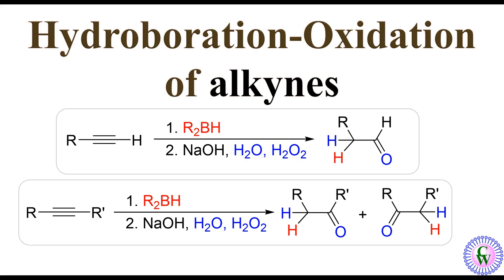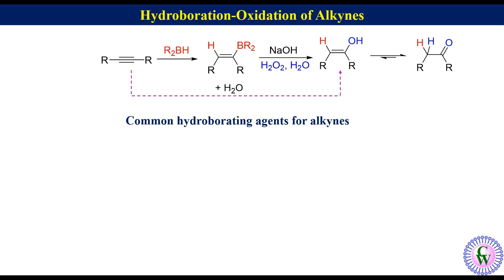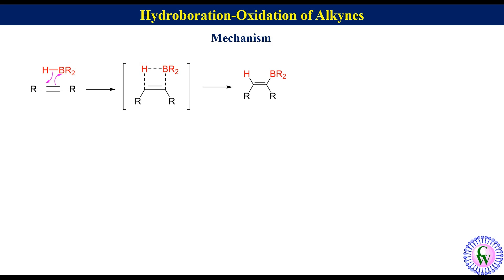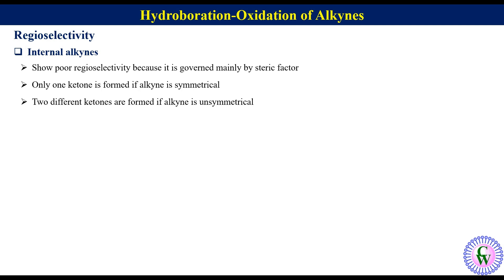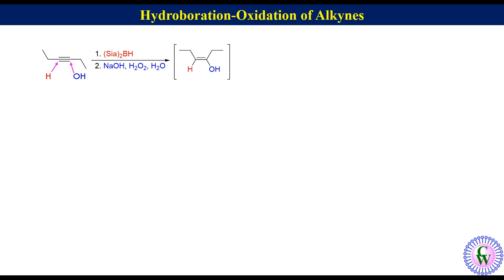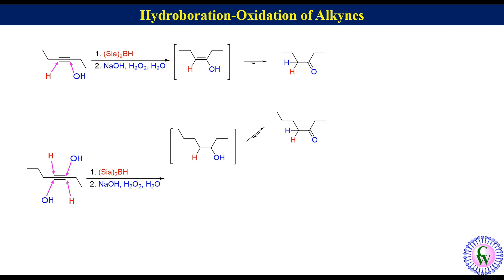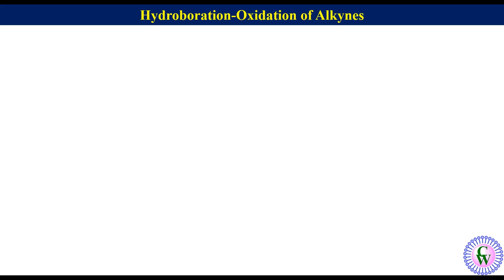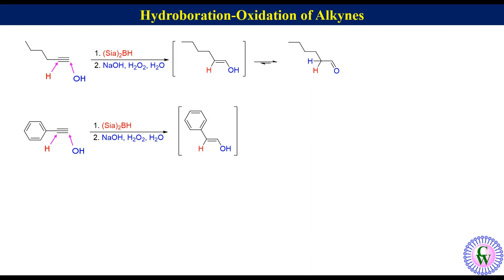Hydroboration-oxidation of alkynes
Hydroboration-oxidation of alkyne is a transformation in which a terminal alkyne is converted to aldehyde and an internal alkyne to ketone (s) by the reaction with dialkylborane folowed by oxidation with alkaline hydrogen peroxide. It is equivalent to anti-Markovnikov’s addition of water to alkyne. Addition of H and OH is syn i. e. both are added from the same face of alkyne.